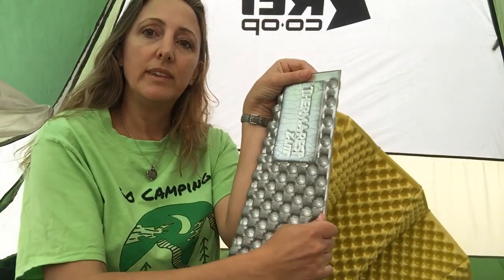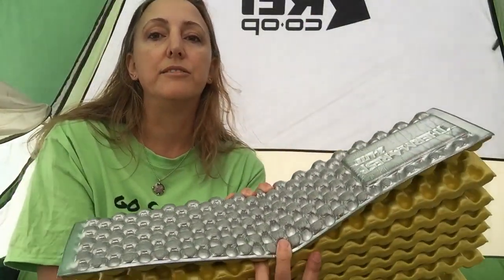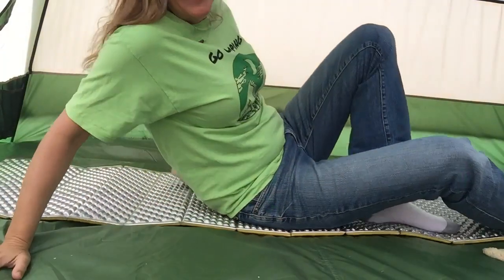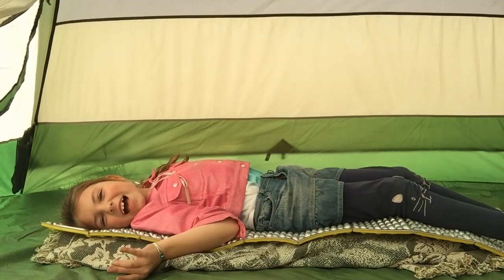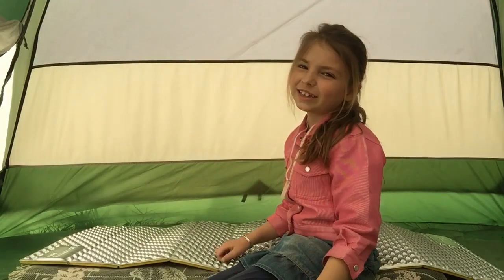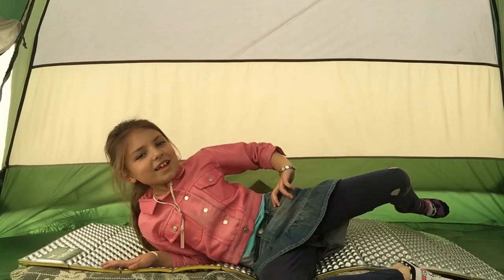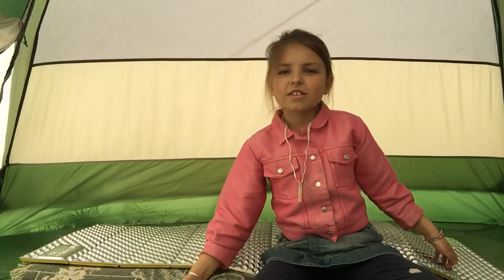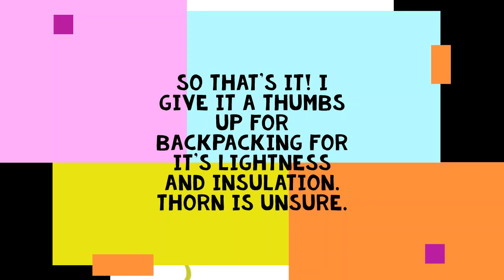Thermarest z light sleeping pad review adult and child REI Co-Op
Here is Fern the Camper's review of the Thermarest Z-lite Sleeping Pad as presented by Holly and Thorn.

The pas has a silver side and a yellow side - it is recommended to sleep with the silver side up, which helps insulate your body temperature.

It is thin, which helps for keeping your pack light, but it is also not great for those who need that extra layer of padding.

Here is the Amazon* link for the thermarest (be sure to get the right size for you!)

 IPhone 6

RV electric hookup line
Camco 25 ft tastePURE drinking water hose
Renogy 100 watt flex solar panel
Zamp Solar 600CPAPPS CPAP Station
Deep Cycle Battery (similar to ours)
Zamp solar charge controller
Goal Zero Yeti Lithium portable power station
Air Conditioner fan (used by many HC1 owners)

Interesting in getting out there too in a travel trailer or similar?
Use this link to sign up to Outdoorsy with $50 off your first rental (to any of the rvs on Outdoorsy)